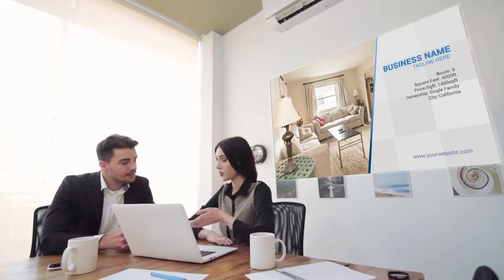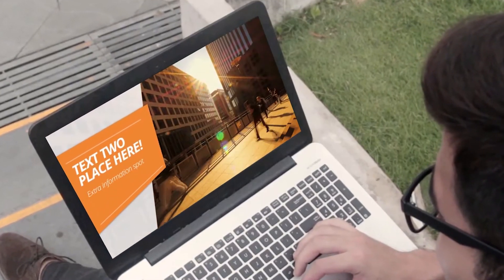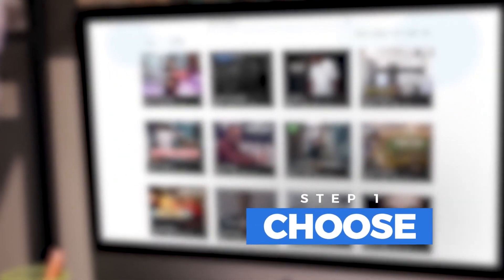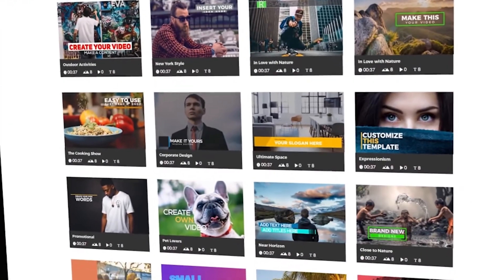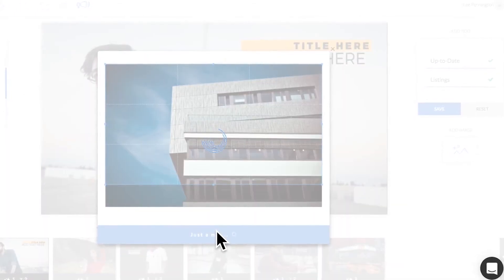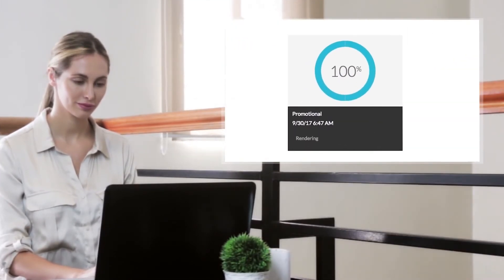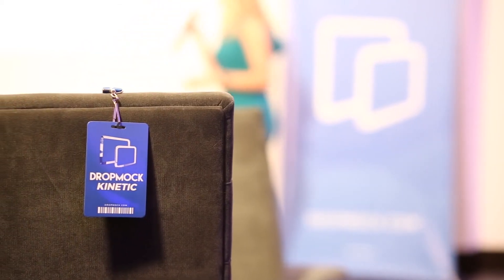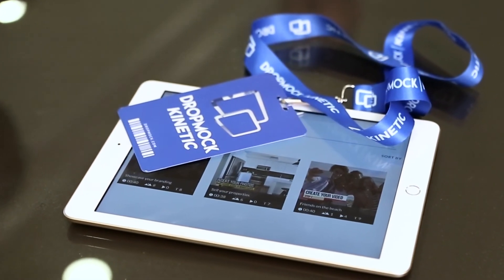Kinetic Main Sales Video v4